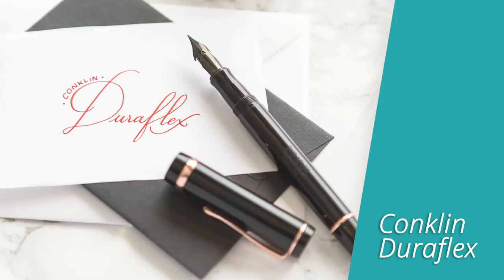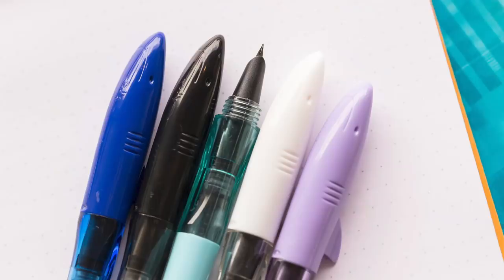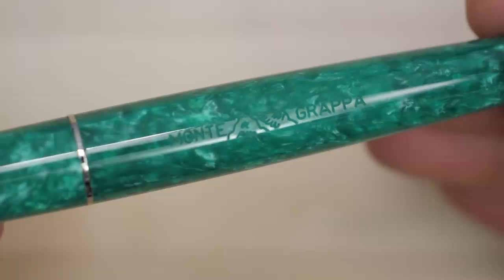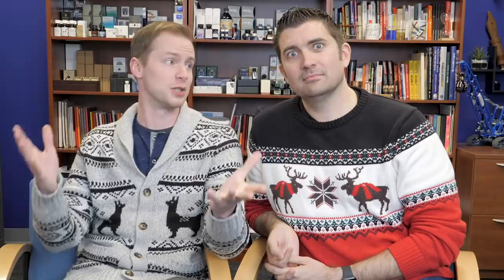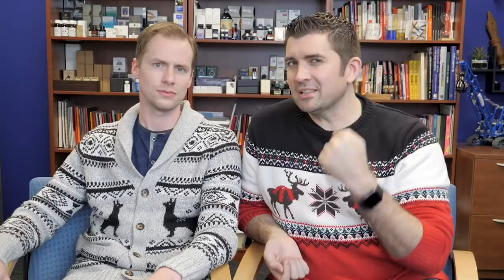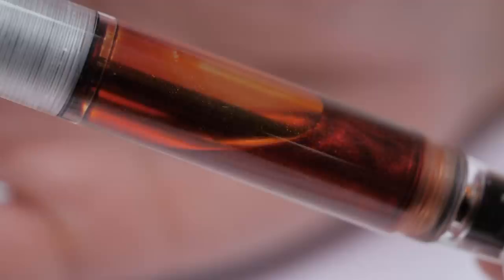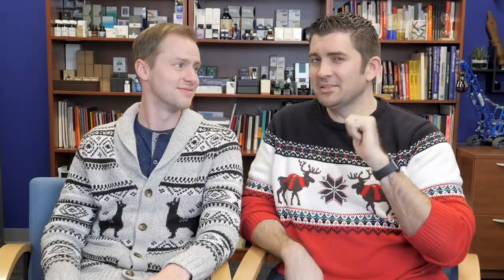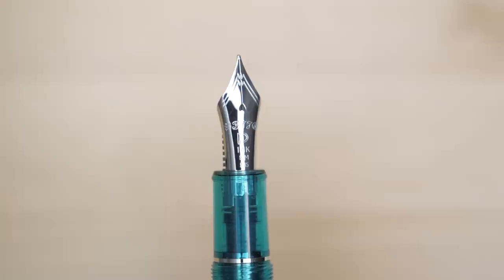10 Hottest Fountain Pens of 2018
Brian here, and these are my picks for the 10 hottest pens of 2018, at least from what has come through Goulet Pens. It’s not in any particular order except for my #1 pick at the end. This was so tough to narrow down because there are so many great pens that came out this year, some are gone and some are still with us, but all are noteworthy.

-Conklin Duragraph - De Atramentis Purple Violet (00:24)
-Jinhao 993 Shark ( - Robert Oster Fire and Ice (01:00)
-Montegrappa Elmo ( - Noodlers Apache Sunset (01:43)
-Diplomat Magnum ( - Colorverse Andromeda (02:29)
-TWSBI GO ( - Diamine Blue Velvet (03:15)
-Opus 88 Demo ( - Diamine Rockin Rio (04:07)
-LAMY Special Editions ( - LAMY Vibrant Pink & Black (04:58)
-Platinum #3776 Century Kumpoo - Herbin Rouge Grenat (06:28)
-Pineider La Grande Bellezza Gemstones ( - Jacques Herbin Emerald of Chivor (07:18)
-Namiki 7 Gods of Good Fortune Set (08:58)

What would be on your list?